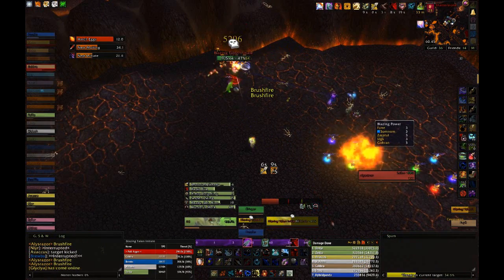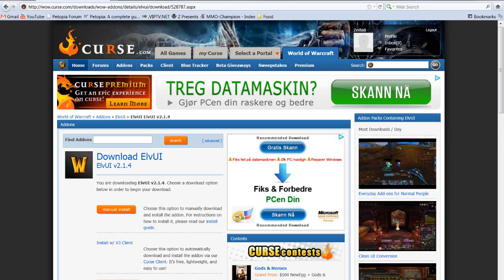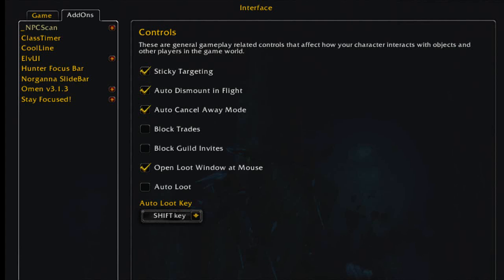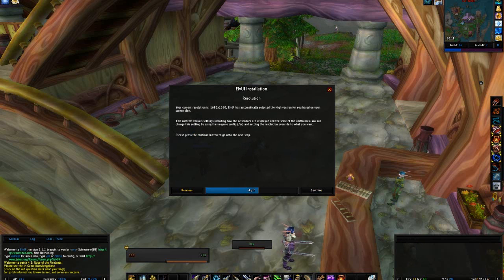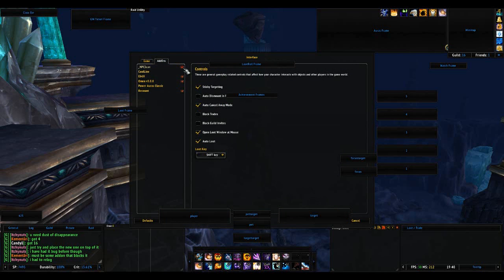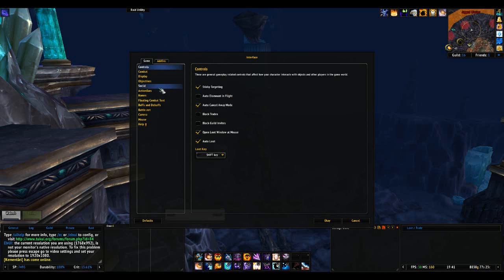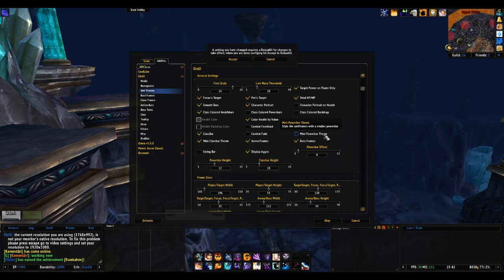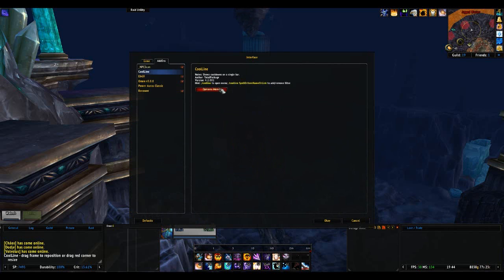Zs addons for Firelands!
Here's an update of all of my addons as of 4.2.